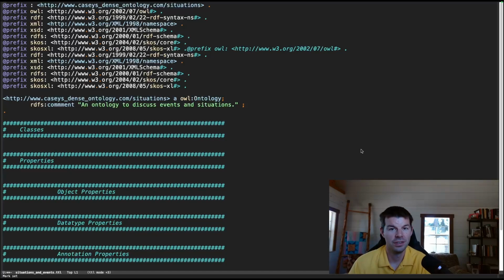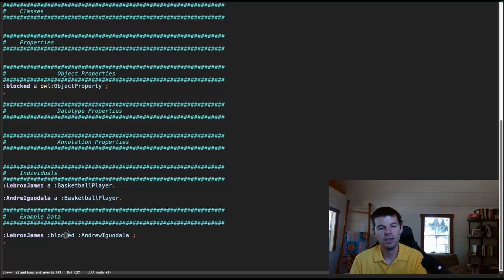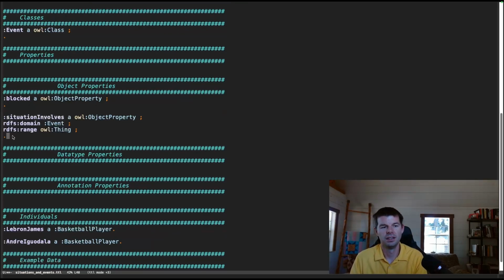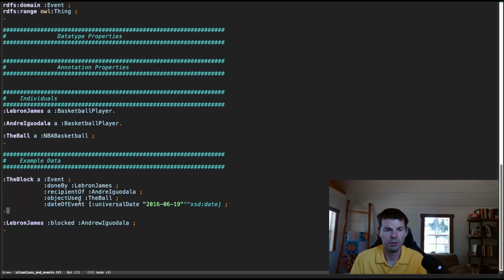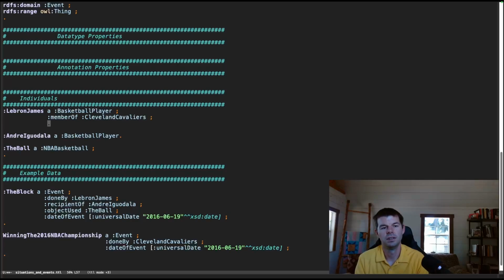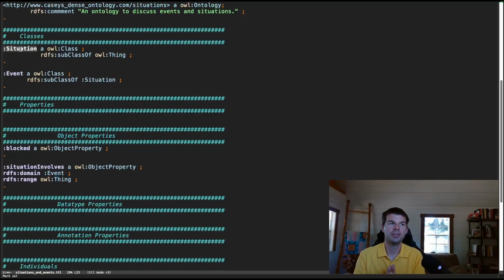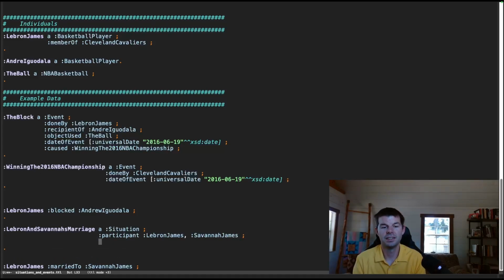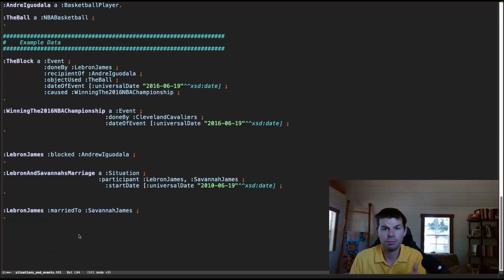Events in OWL/RDF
How do you model events and situations in OWL/RDF?
In this episode of Ontology Explained, we walk through a Davidsonian-style approach to representing actions and states using ttl (Turtle) syntax. Whether you're building a knowledge graph or designing an ontology for real-world data, this is a practical intro to event modeling in the Semantic Web stack.